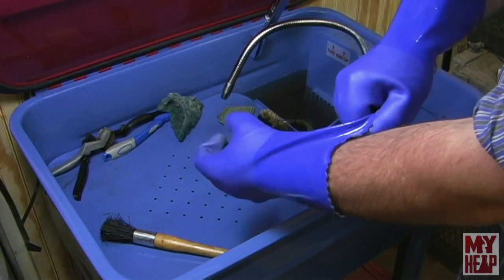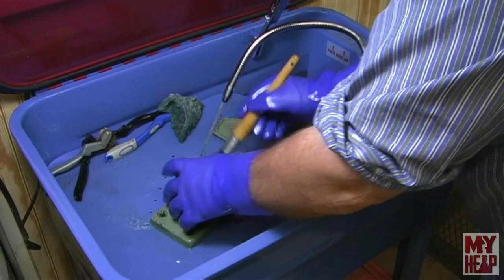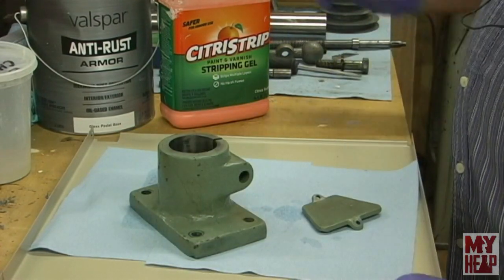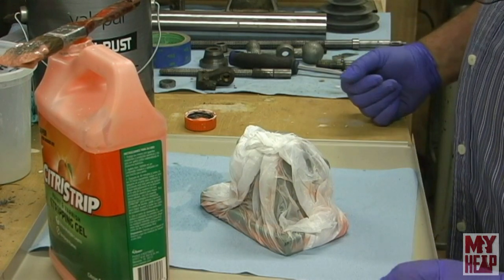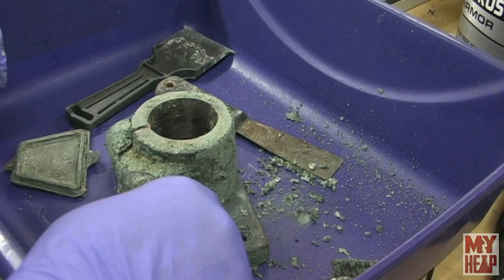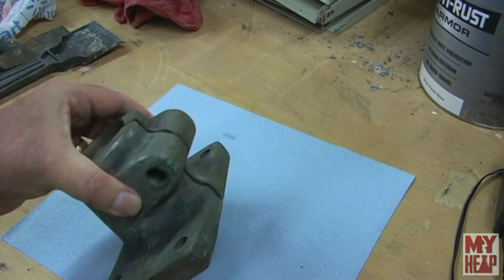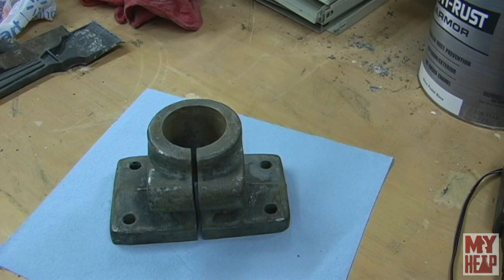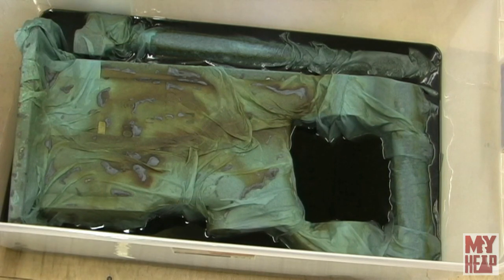Burke #4 Mill - 05 - The Prepping Process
In this episode I cover the techniques and products that I use to Degrease, Strip Paint, Strip Rust, Prime and Paint parts of the Burke #4 Horizontal Milling machine.